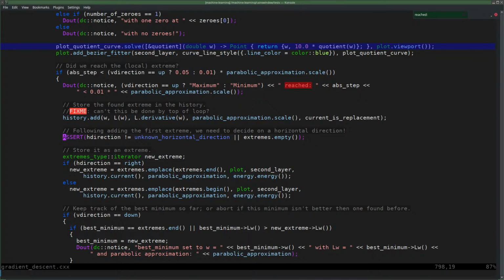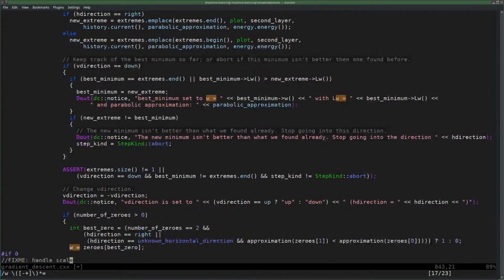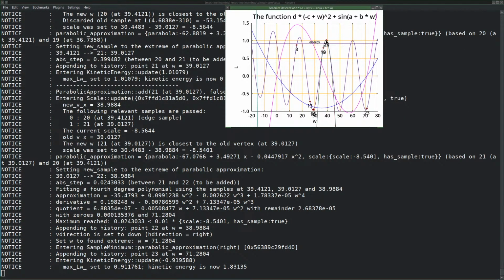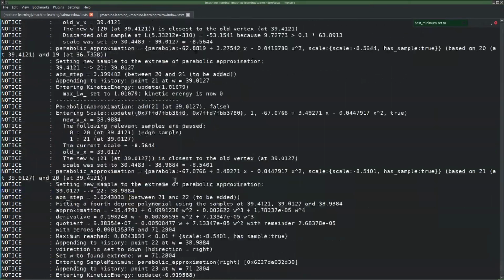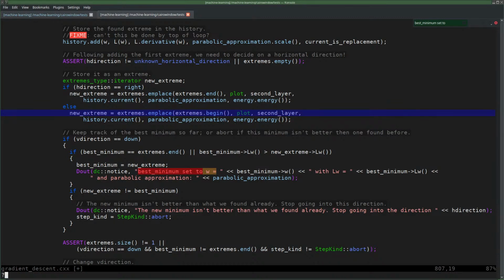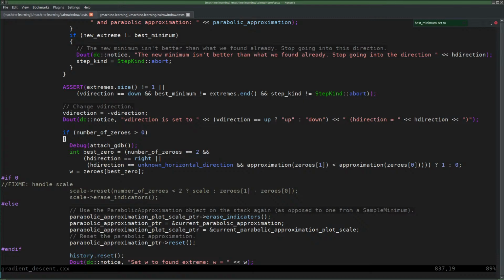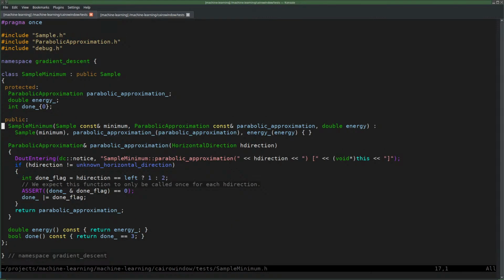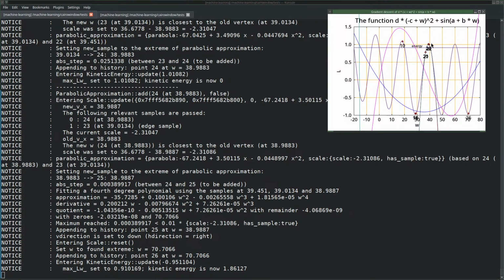C++ - optimizing gradient descent.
More refactoring and bug squishing... Grrmbl, the whole point of this refactor is that bugs like this wouldn't happen because everything is clear and simple after the refactor... Next: `Assertion `hdirection != unknown_horizontal_direction || extremes.empty()' failed.`